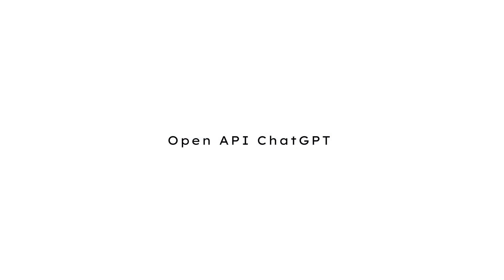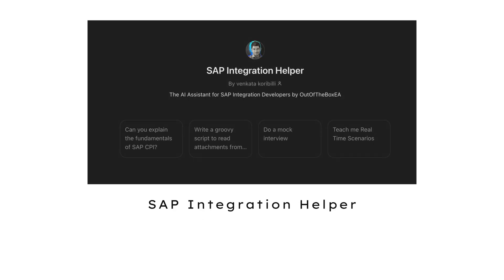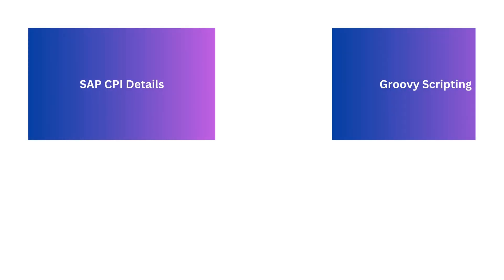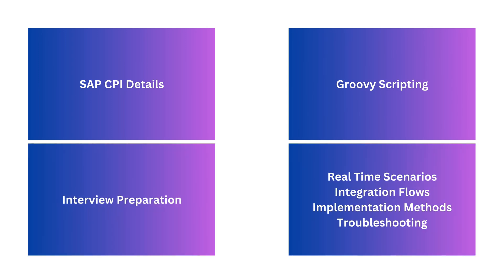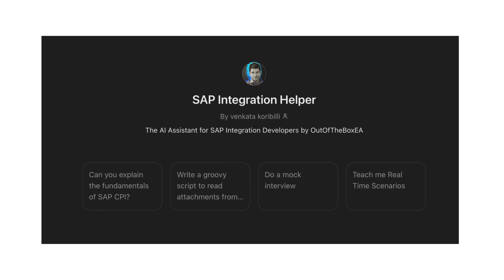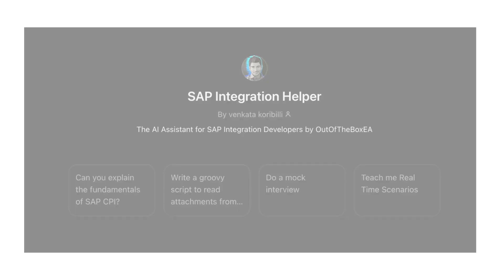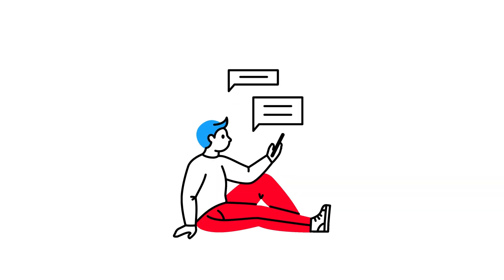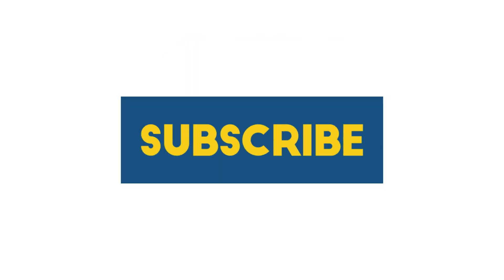SAP Integration Helper - GPT Application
Welcome to SAP Integration Helper. Your one-stop tool for all SAP Integration Suite and SAP CPI-related information.

You can ask me questions like,

    Can you explain the fundamentals of SAP CPI?
    Write a groovy function to read attachments from input payload
    Draw an integration flow for successfactors integration with EC
    Do a mock interview

Try it out and let me know.